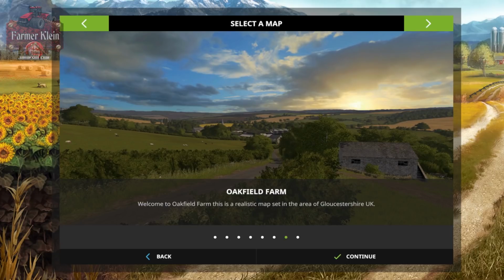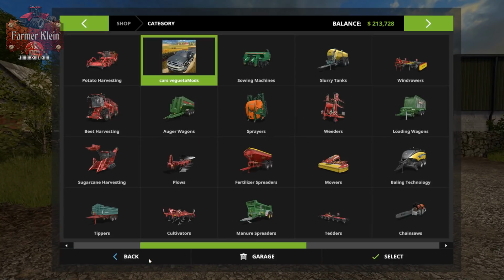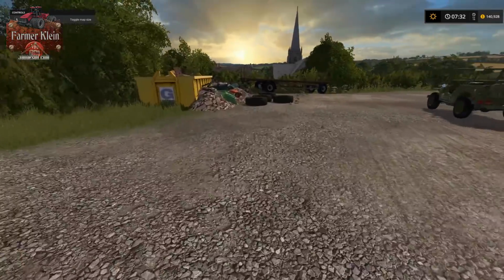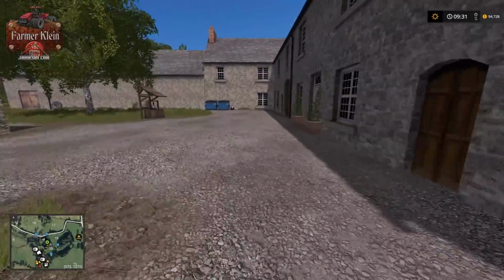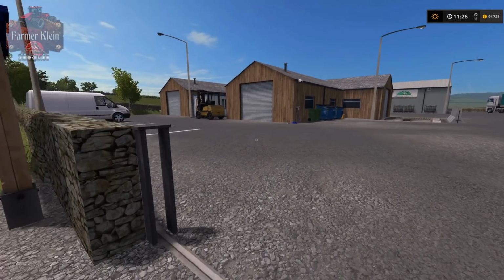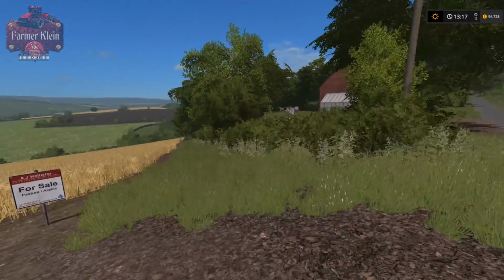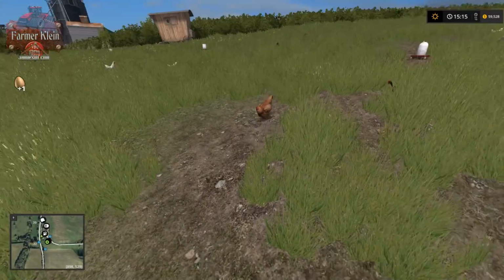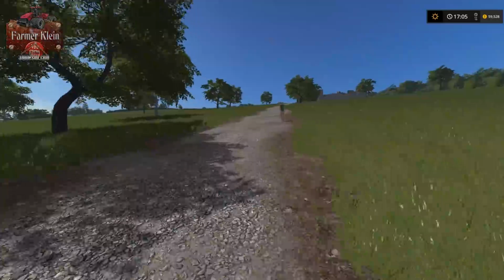Farming Simulator 17 - Map First Impression - OakField Farm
Welcome to Oakfield Farm. this is a realistic map set in the area of Gloucestershire UK.

- This map includes all Farming Simulator 17 features.
- This map has additional fruits = Oats, Rye , Spelt , Millet. Fertilizer = Lime, compost.
- Includes GMKFC mod
- Custom crop/Grass textures with many other new textures for ground foliage etc.
- Two farms (Cows and Sheep) (Pigs and Chickens).
- Realistic map with everything from the real life area modelled and positioned.
- New plough texture.
- Detailed interior farm house
- Full seasons support with many new seasons textures and models (snowmen iccles etc.).
- 3 sell points,BGA etc.
- 48 fields small/medium/large which are all to scale and correctly positioned from real life.
- Real google image PDA map.
- 2 large placeable areas which have to be bought before you can place buildings.
- Over 100 new models made by myself.
- Forestry,sawmill area and missions all included.
- Chopped straw (pc only).
- Various custom sounds across the map.
- Multi terrain angle (pc only)

If you would like to use any objects,textures,scripts etc please either ask Oxygendavid or Bulletbill83. Thanks

I Hope you all like this map. -Oxygendavid.

Manufacturer Frontier Design
Category Map
Author Oxygendavid
Size 735.05 MB
Version 1.0.0.0
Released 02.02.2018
Platform PC/MAC

Check out the other dudes on YouTube